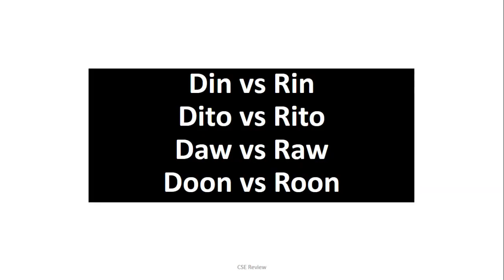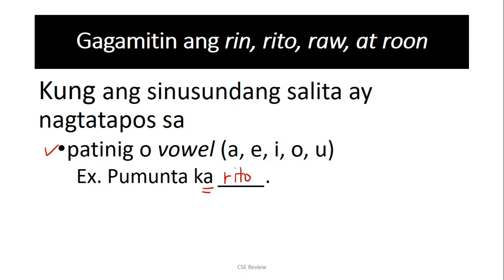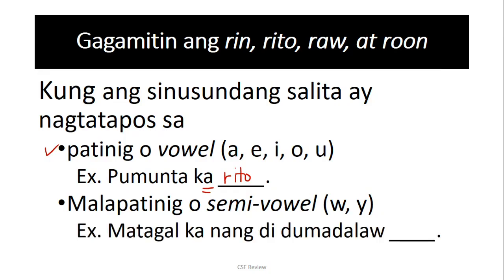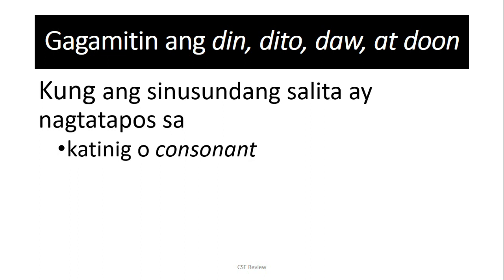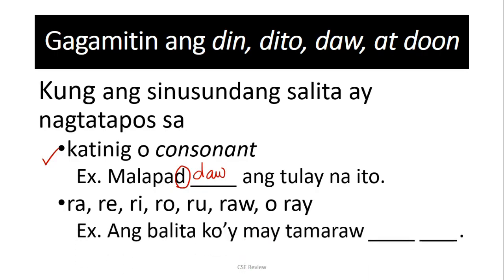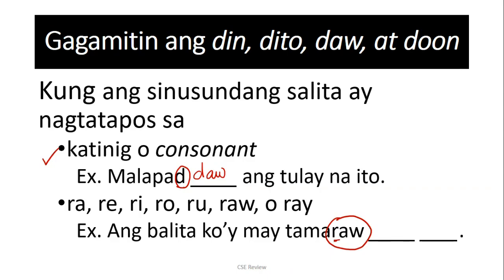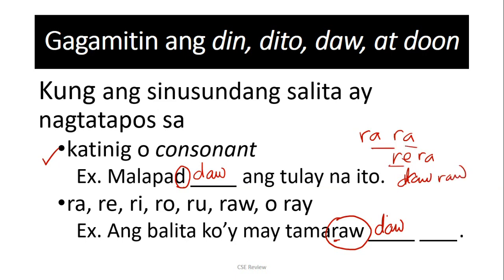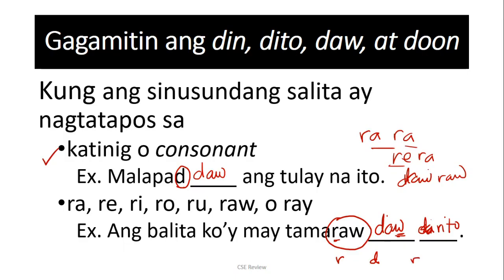Din-Rin, Daw-Raw, Dito-Rito, Doon-Roon - Filipino Lesson - Free Civil Service Review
Din ba o rin ang gagamitin? Isa ito sa mga pinakamadalas na makuhang mali ng mga Pinoy. E kaso, lumalabas sa exam. That's why we really have to talk about it.

Happy learning!